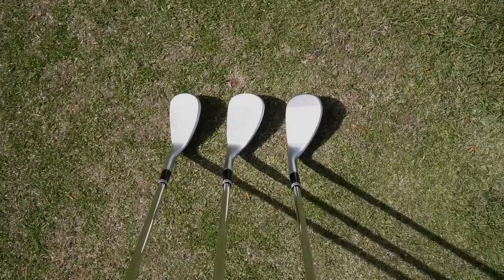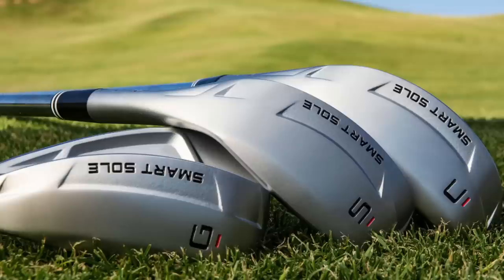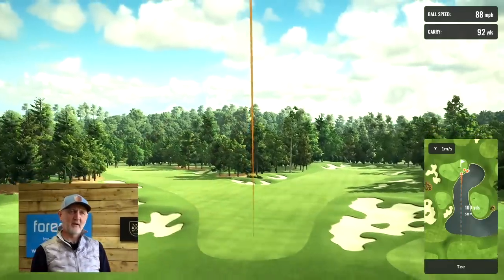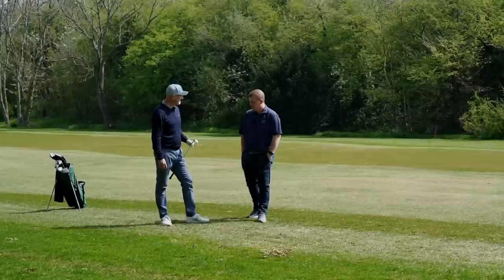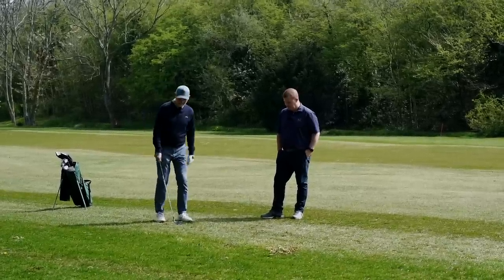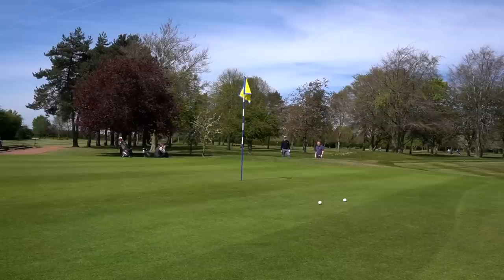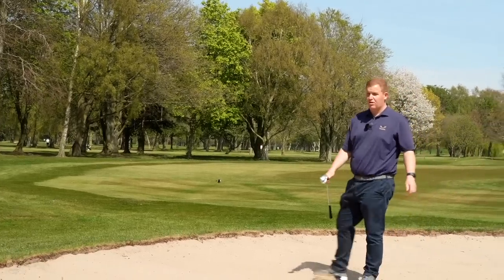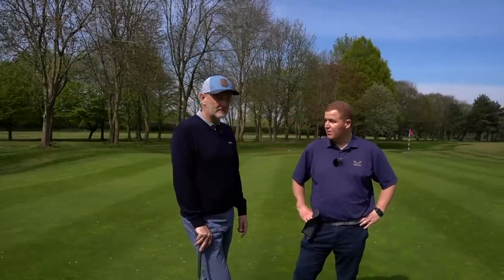Your ego won't let you play these club but you SHOULD